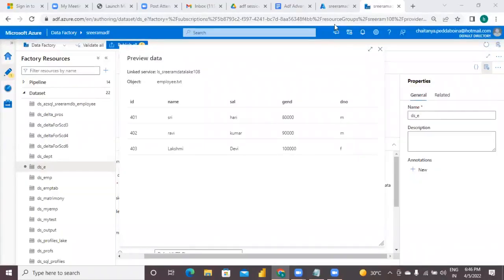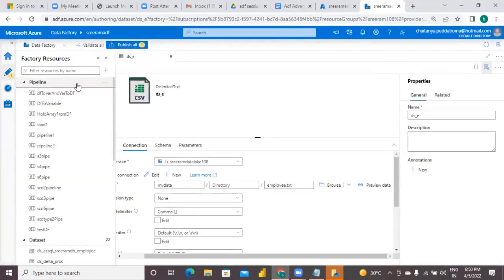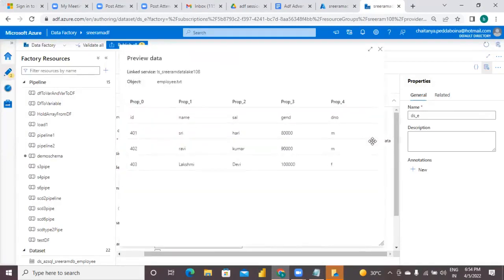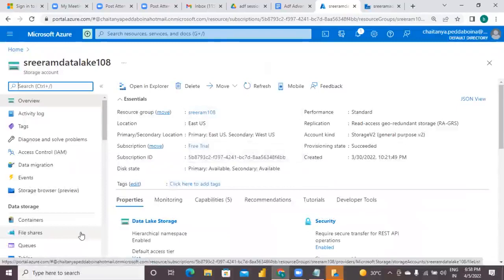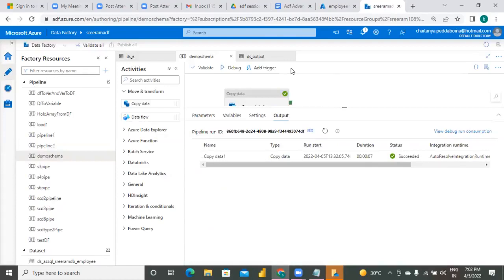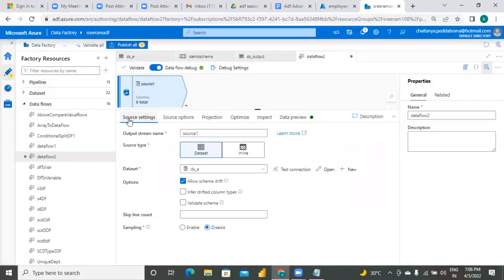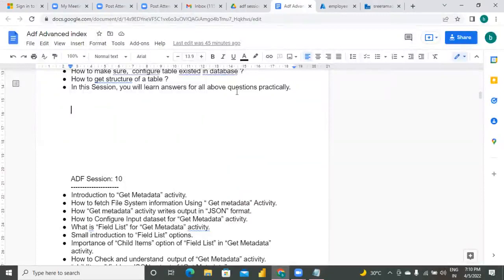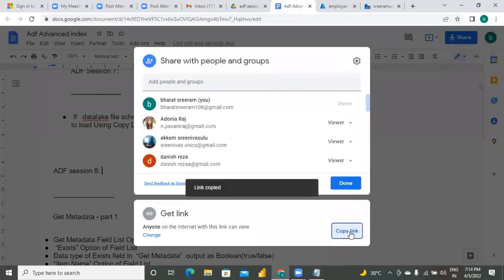Lesson 19 Sreeram Trainings 1